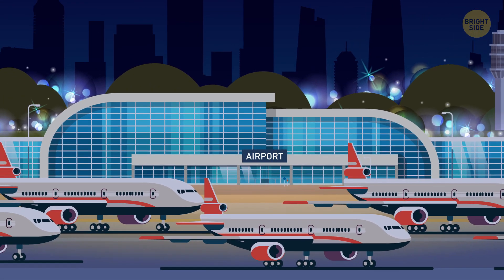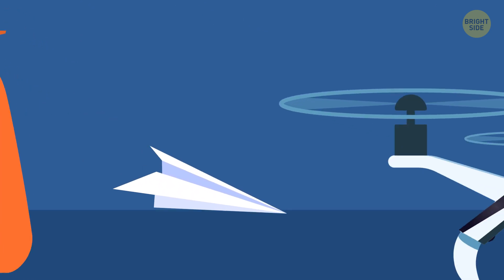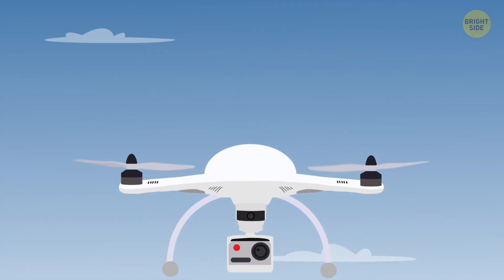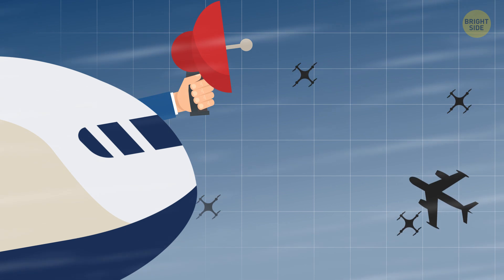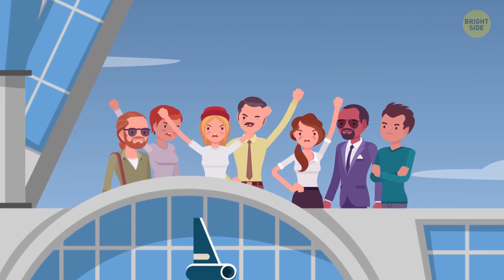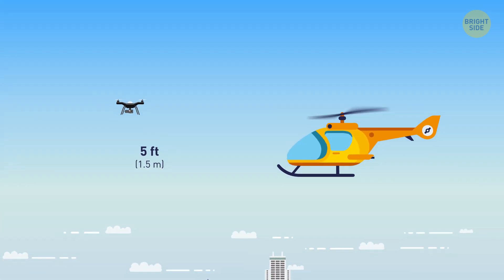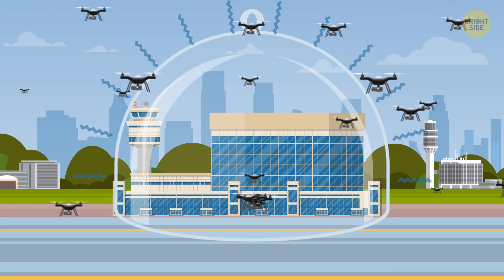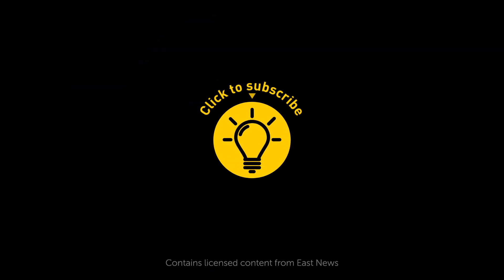Drones Vs. Airplanes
So here’s what’s happening. The airport is at a standstill. Hundreds of flights are canceled. Thousands of anxious passengers are crowding near their gates. Some are pacing nervously, others try to calm down crying babies. Airlines are losing thousands of dollars for every hour of the delay. So, who or what’s to blame for all this havoc? Drones!

In January 2009, US Airways Flight 1549 went down shortly after it took off from La Guardia airport in New York City. You might’ve seen this story in the movie "Sully: Miracle on the Hudson." The cause of the crash was a seemingly innocent flock of Canada geese which collided with the plane mid-air. But think about this: an adult Canada goose weighs between 4 and 13 pounds. But a professional drone equipped with a camera is often much heavier...

TIMESTAMPS:
Can quadcopter cause a plane crash? 1:30
Is it hard to spot drones? 3:16
Safety rules 4:24
Dangerous situations 4:47
How can airports be protected? 7:01